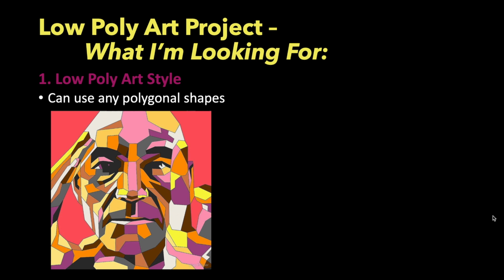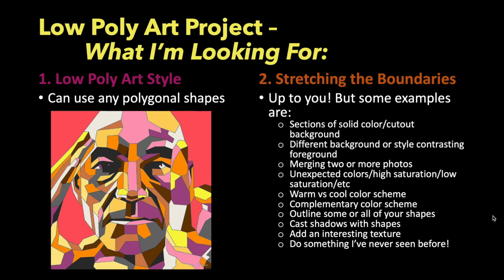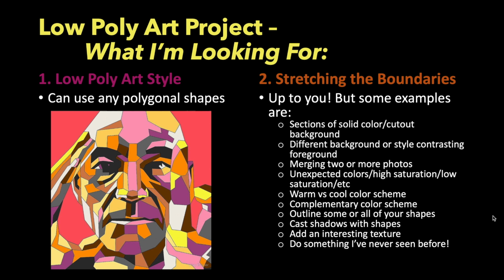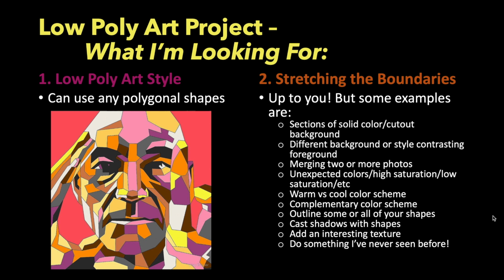Low Poly Art Project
Art examples by Liam Brazier